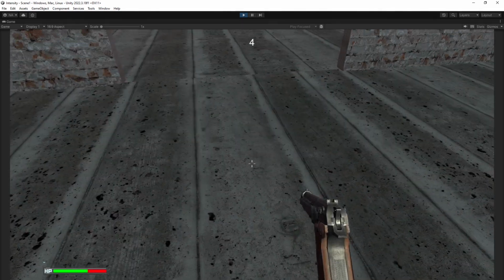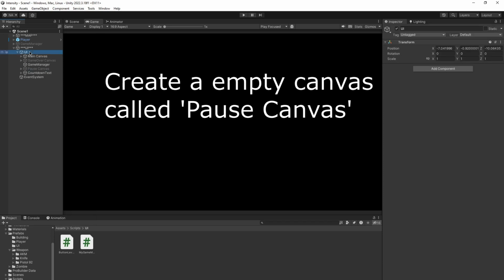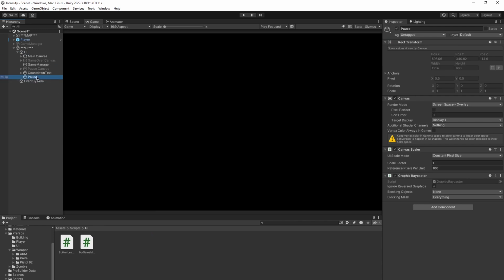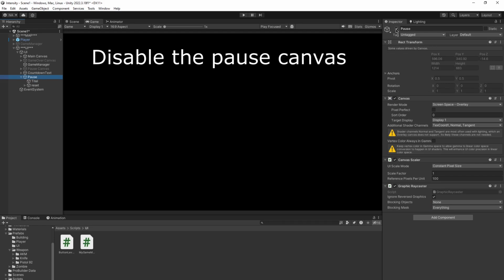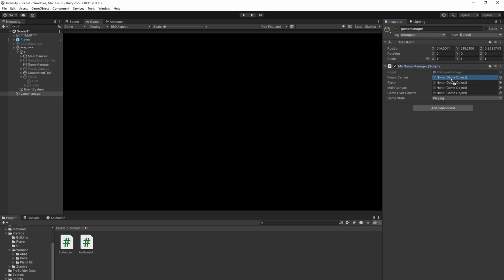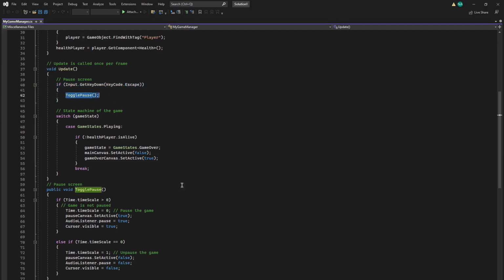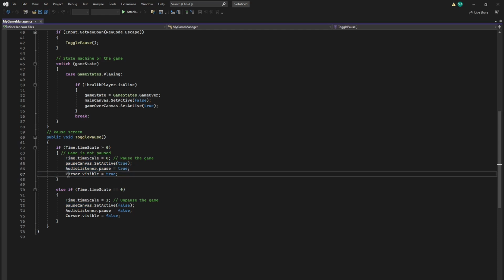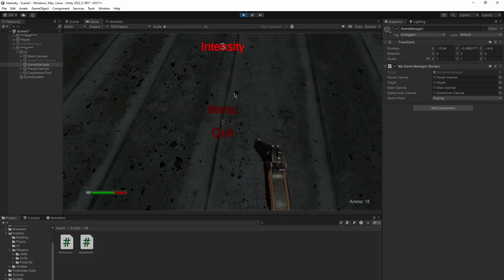Pause Screen/Scene in Unity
In this tutorial we upgrade the GameManger script to hold a pause canvas and put everything on pause in unity

Chapters:
00:00 preview
00:18 canvas
01:10 gamemanager
01:40 script
02:23 result